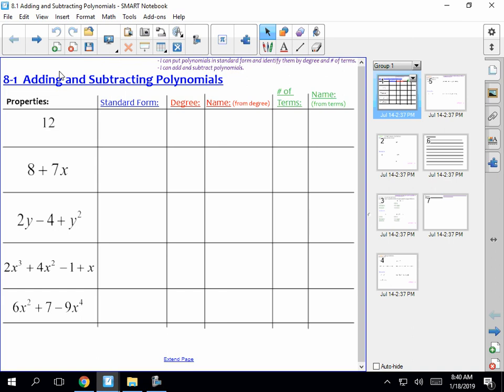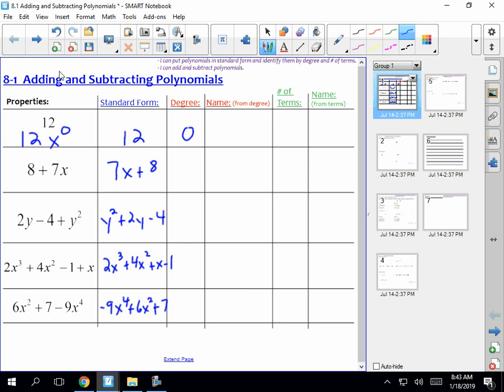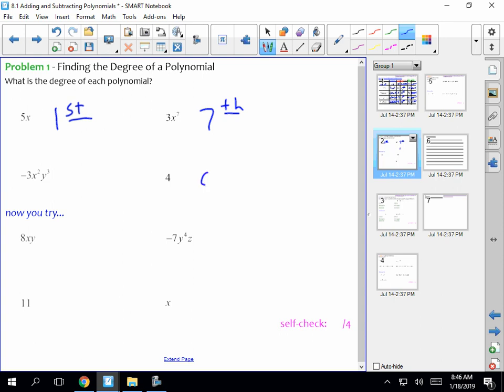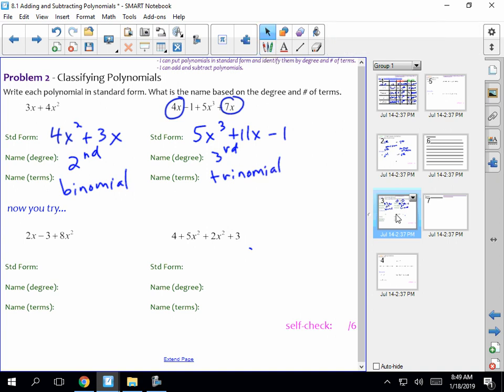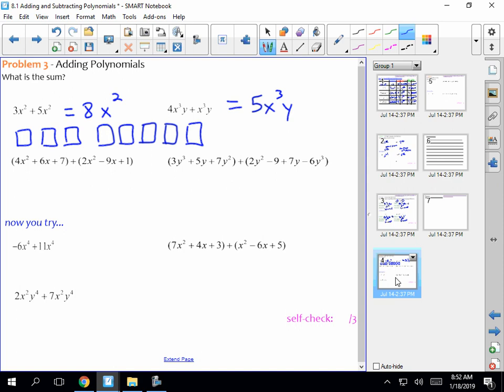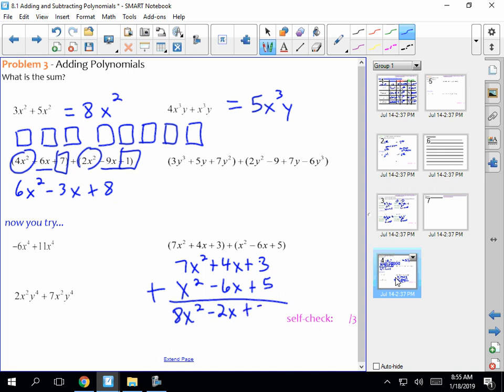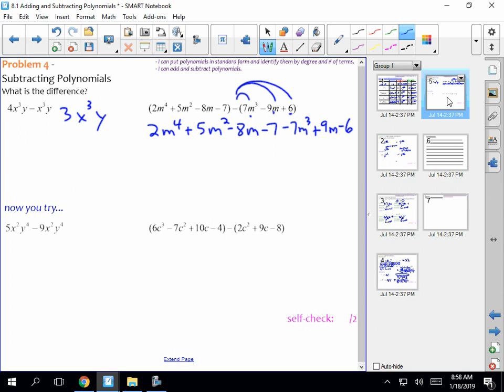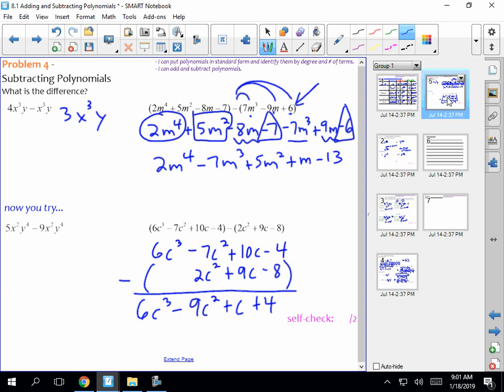8 1 Adding and Subtracting Polynomials